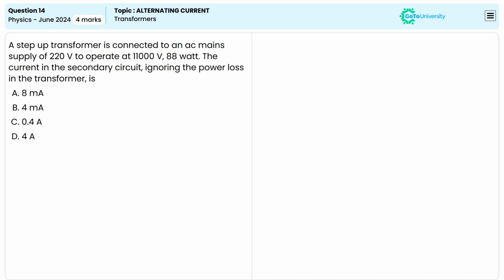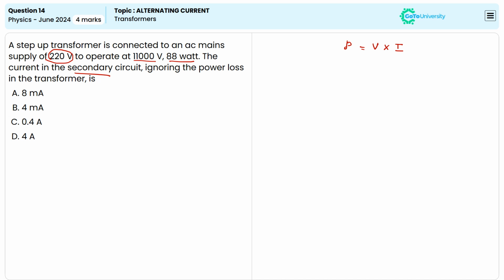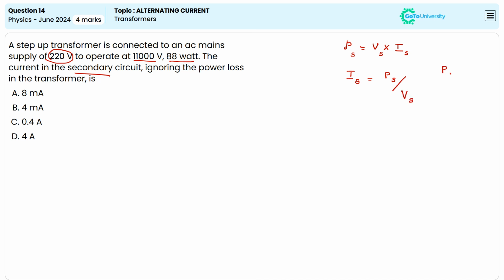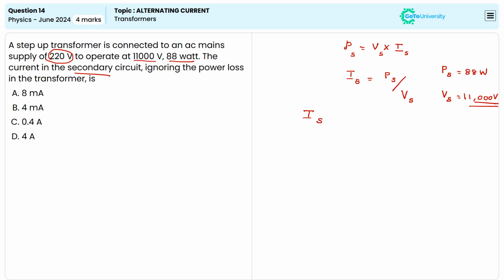NEET Past Paper Physics | Q14 |June 2024: Transformers - Conceptual Guide to AC Transformers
Topic Name: [ALTERNATING CURRENT] | [Transformers] | [Practice Test]